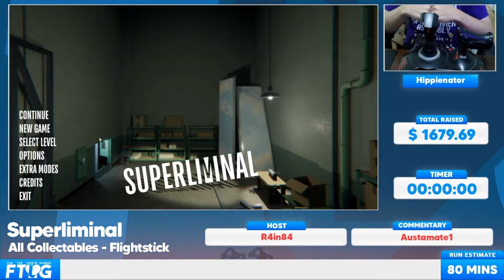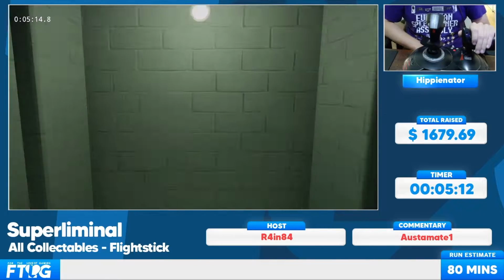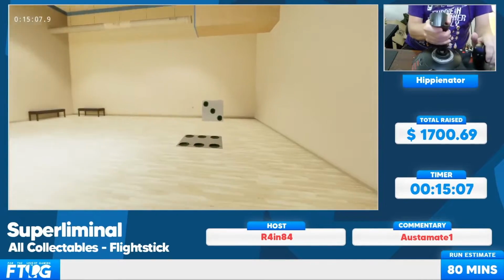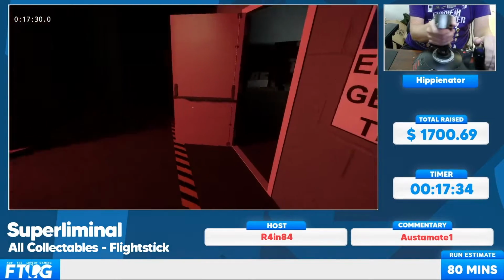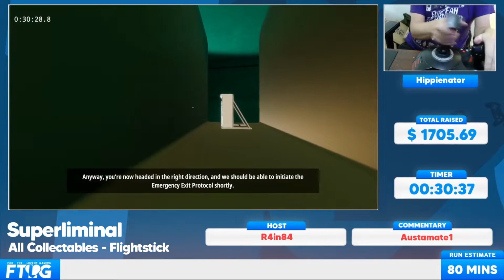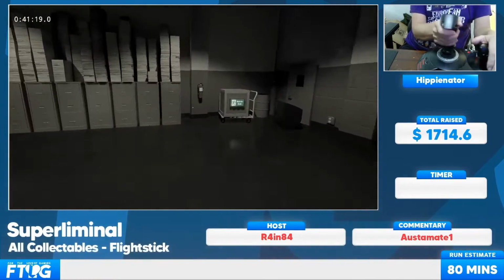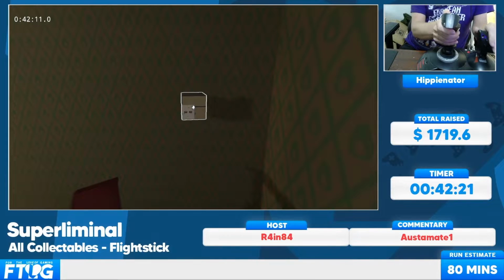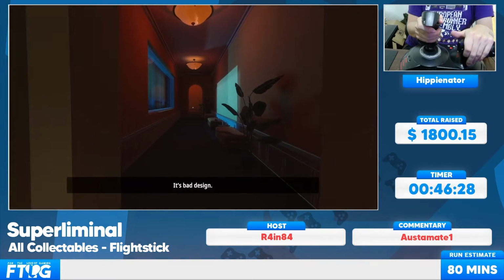Niche-Athon 2021 - Hippienator - Superliminal - All Collectables - Flight Stick in 46:28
💥 FTLGMarathon's Niche-Athon (October 2021)

hippienator ran Superliminal - All Collectables, Flight Stick!

🔹 28 hours of goodness! Ever seen amazing speedrunners play gamers in unconventional ways, unintended by the developer? Well here you go! We dedicated 28 hours to it.

Music supplied to us throughout this event is created by CoffeeDrinkingNoob!

Coffee's aim is to create DMCA safe music for all content creators to use.
Coffee has kindly sent us over his music to play during our intermission screens!